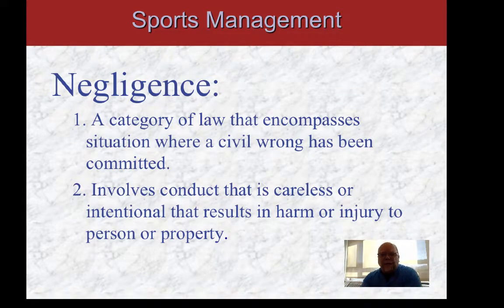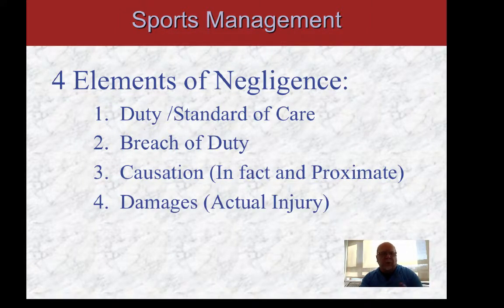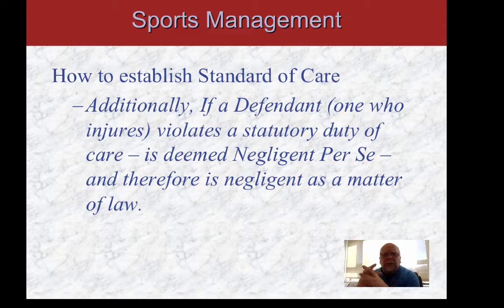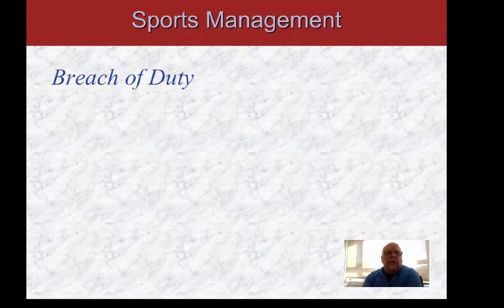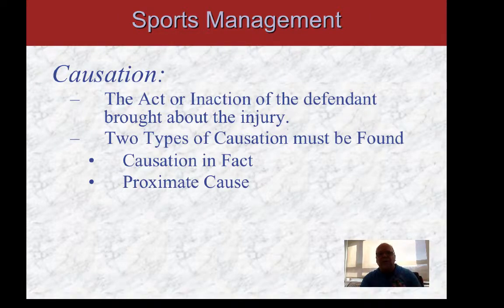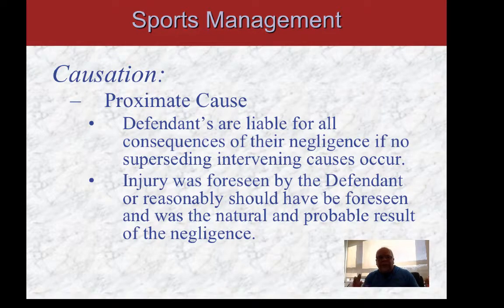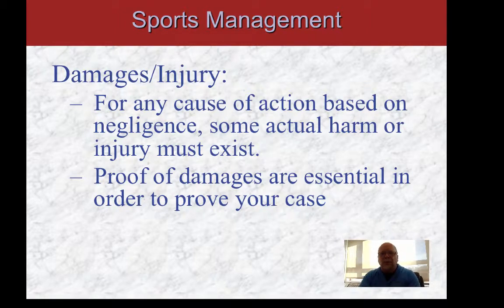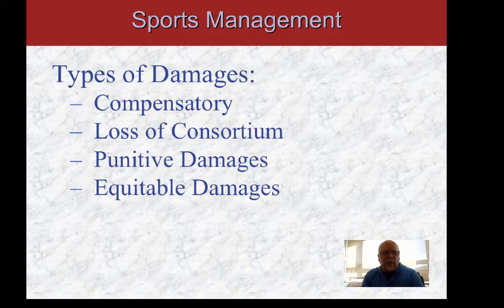Negligence pt 1